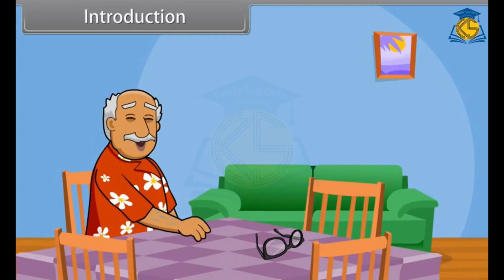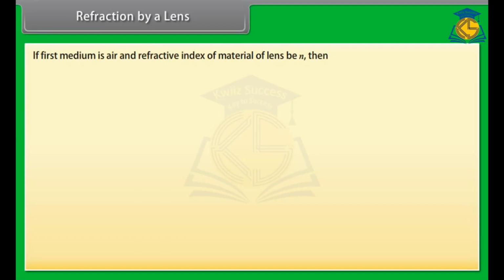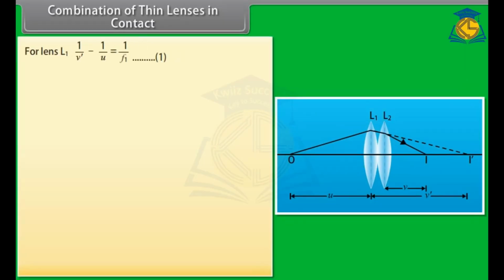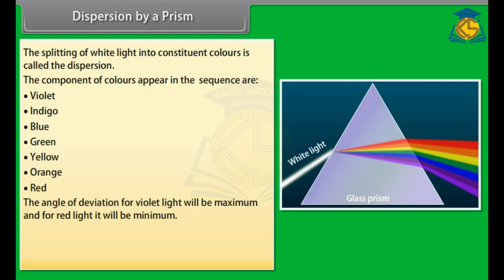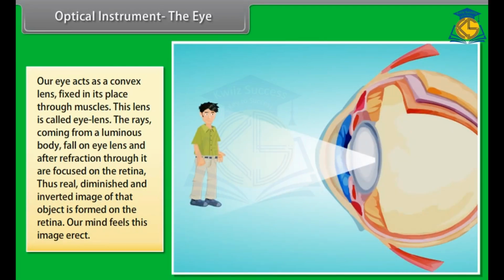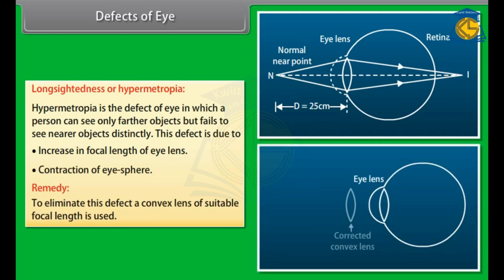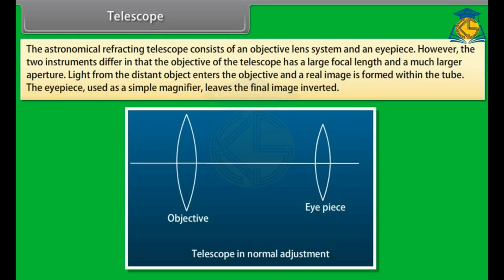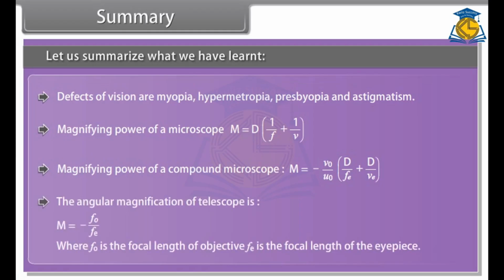9B Class 12th EM PHYSICS Ray Optics and Optical Instrument II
9B  Class 12th EM PHYSICS Ray Optics and Optical Instrument II